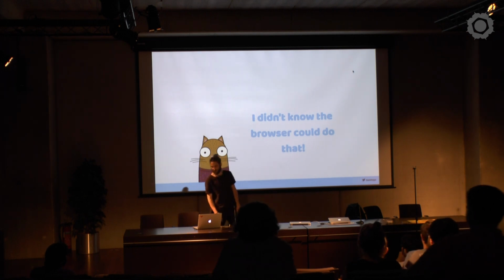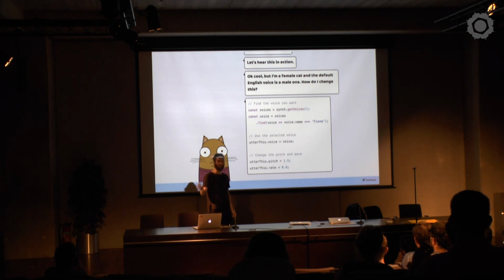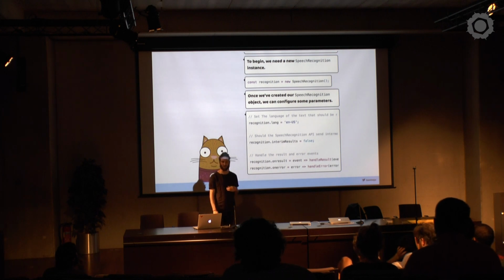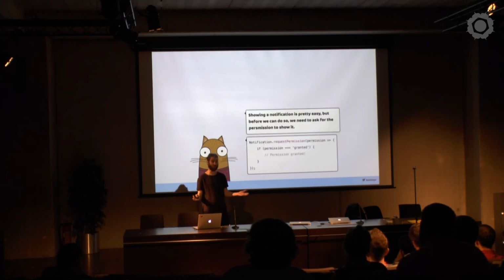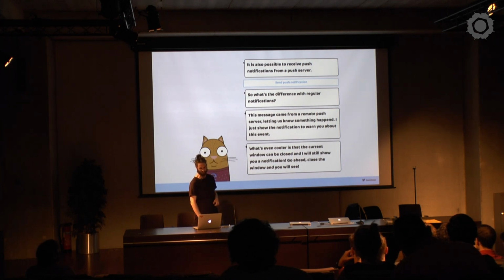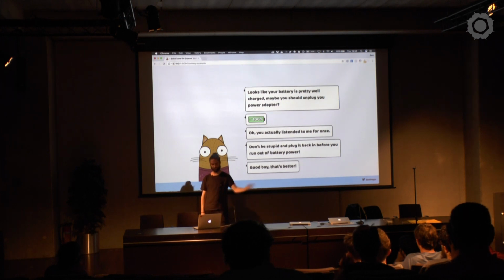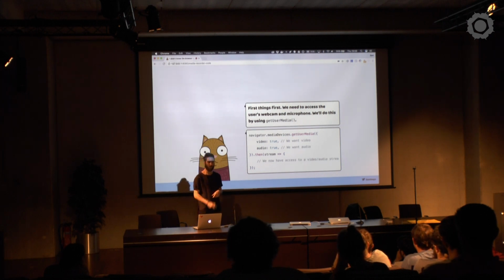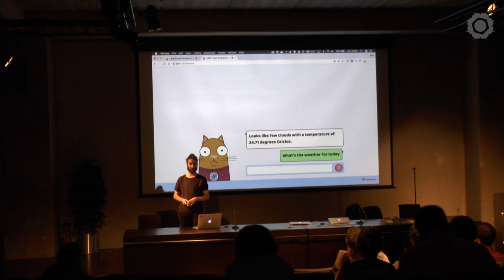I didn't know the browser could do that | Sam Bellen